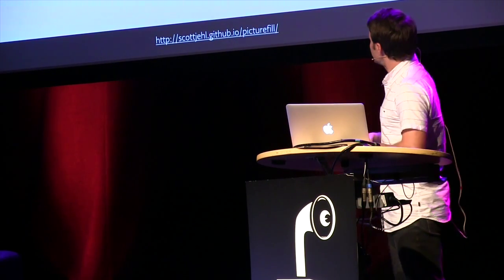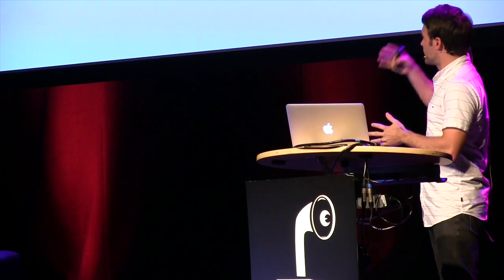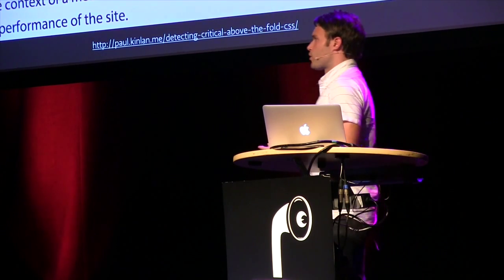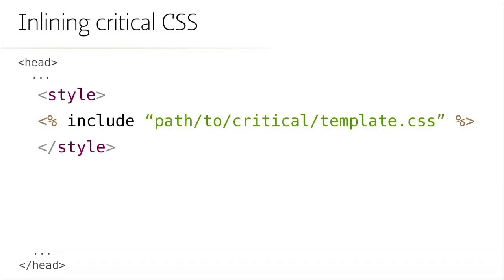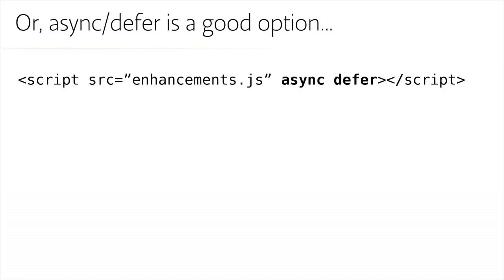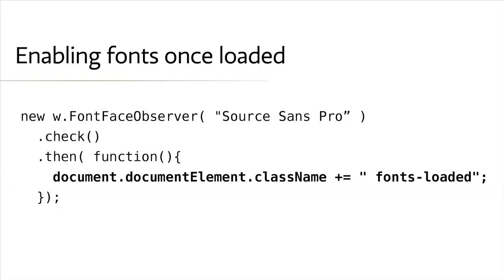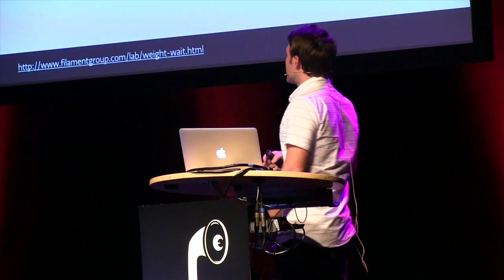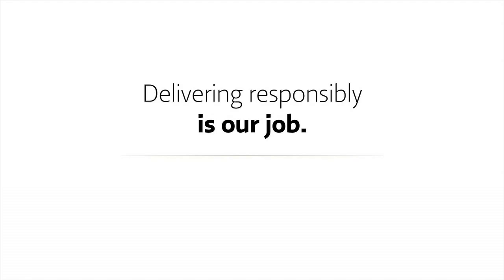Scott Jehl – Delivering Responsibly – btconfDUS2015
A talk from beyond tellerrand // DÜSSELDORF 2015.

TALK:

Delivering Responsibly

Building responsively allows us to create flexible user interfaces that support the widest possible audience with a single front-end codebase. But in embracing the ever-increasing contexts in which our sites are used, performance and accessibility must remain our highest priorities; we must continually question each code addition, and improve our delivery and application techniques to ensure they’re best serving users’ needs.

This talk will explore the challenges of creating fast and broadly-accessible websites and offer approaches that dramatically improve performance, usability, access, and sustainability.